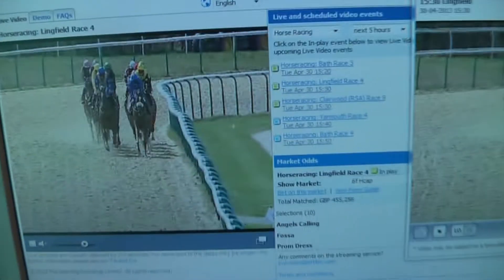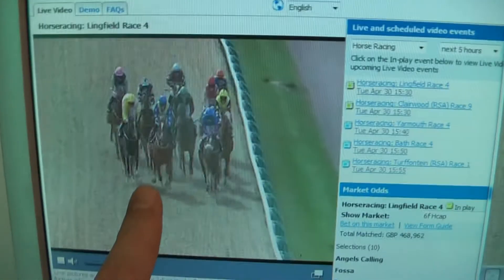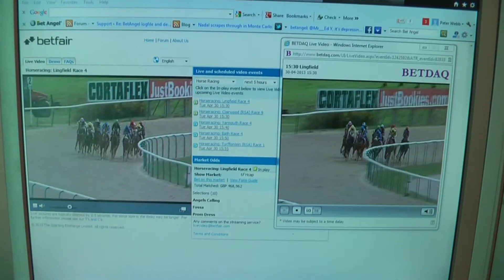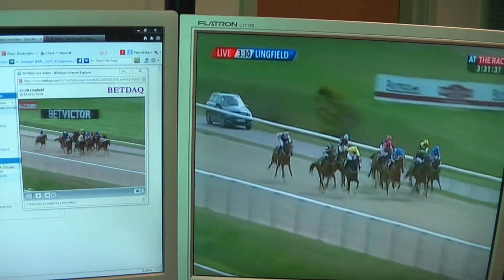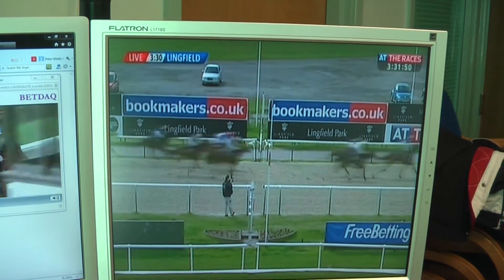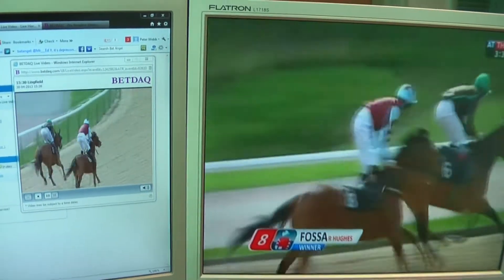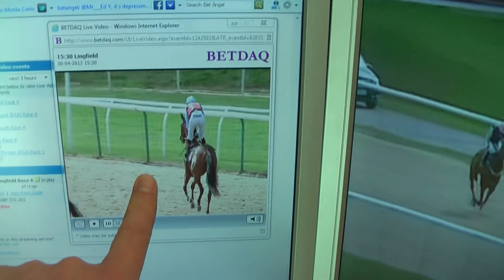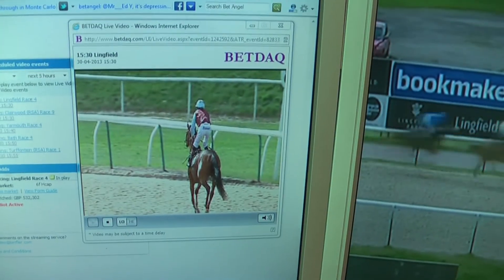SKY vs Betdaq & Betfair live video feed comparison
This is a short video comparing Betfair live video, Betdaq live video and a SKY feed.

Terrestrial live feeds are the fastest feeds you can get, but even then, the digital switch-over has added some latency to that. Obviously the fastest feed is to be at the actual track itself.

But this video gives you some comparison of the difference between the conventional feeds that are available.